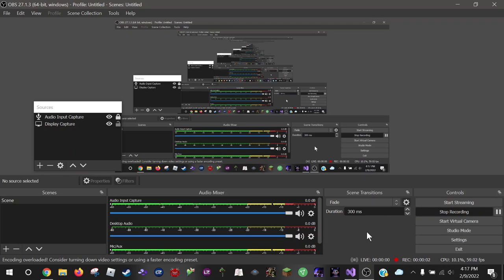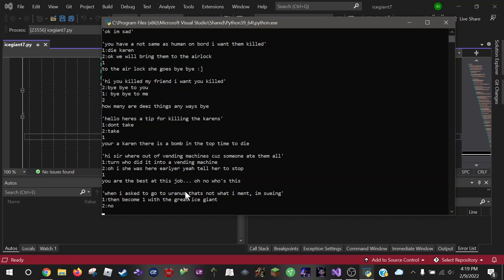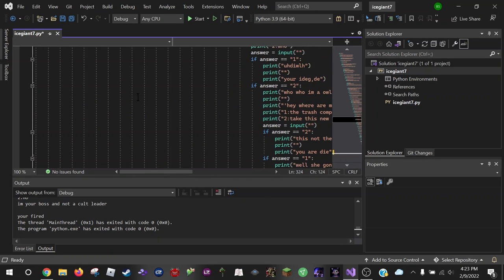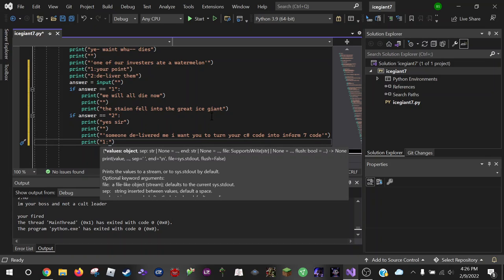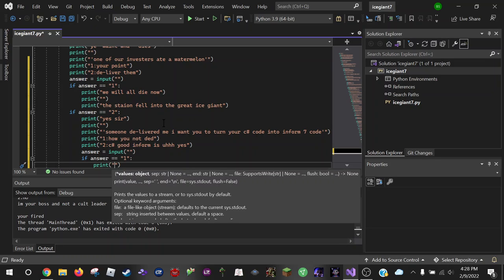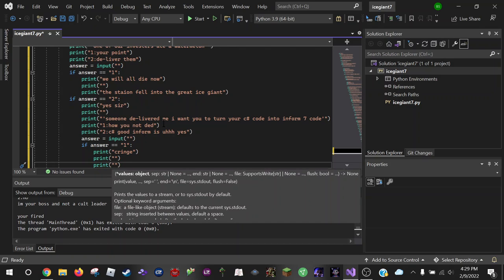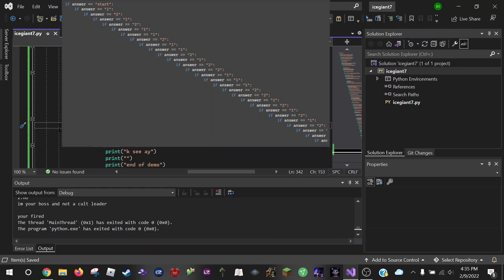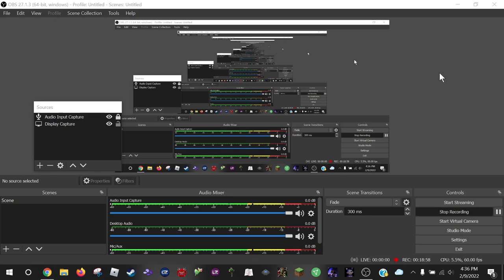working on ice giant 7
not out yet sorry